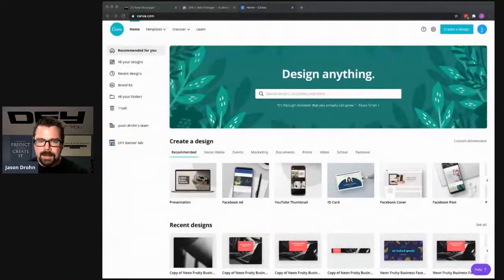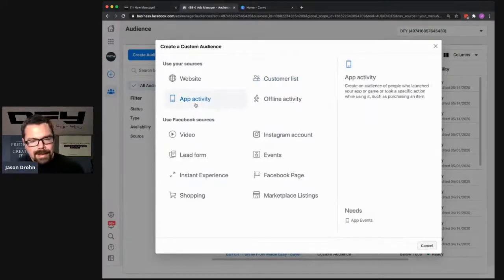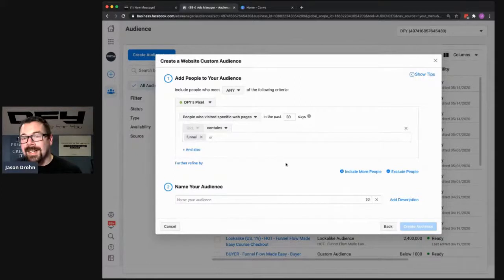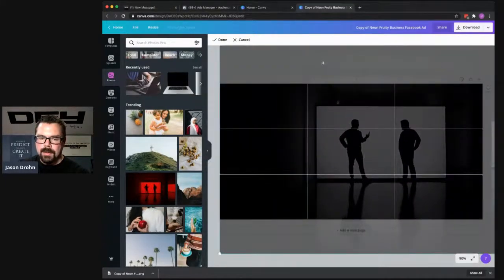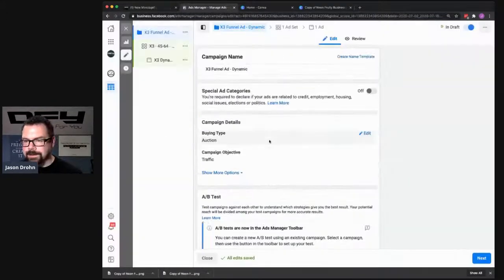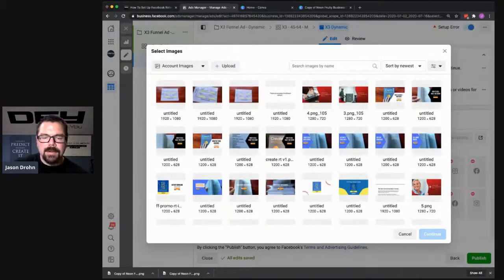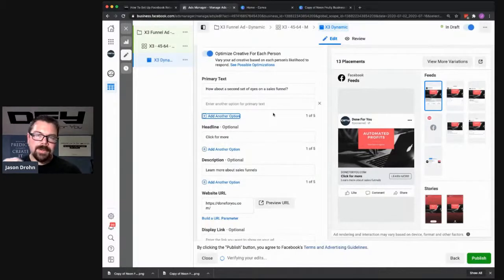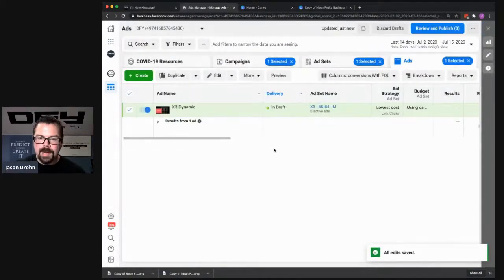GSDdaily 089: Facebook Retargeting Ads: Quick Setup To Get More Conversions From Social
It just becomes a discipline in knowing where people are going on your website, what they're doing once they get there, and then just making sure that people are seeing the right ad and the ad is sending them to the place that you want to send them to. So that's probably the primary sticking point of setting up Facebook retargeting ads, are you just really have to realize and understand where somebody is going.

That's what we're going to be covering in this GSDdaily!

To continue the conversation about all things traffic, make sure to join the DFY Traffic Group

Free Help Guide for the queries if you are looking for: Facebook Retargeting Ads, Facebook Ad Retargeting Strategies, how to do Facebook retargeting ads, Simple Steps to Create a Facebook Retargeting Campaign, How to Set Up a High-Converting Facebook Retargeting Ads

GSDdaily Live: Ask anything digital marketing like tools, software, sales strategies, conversion tips, getting traffic, 'transitioning my business online online' related.